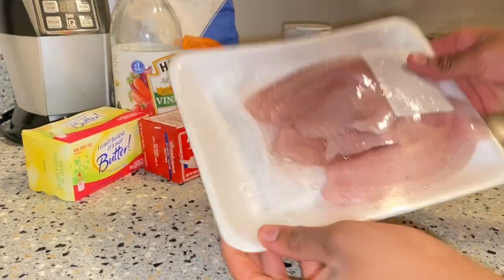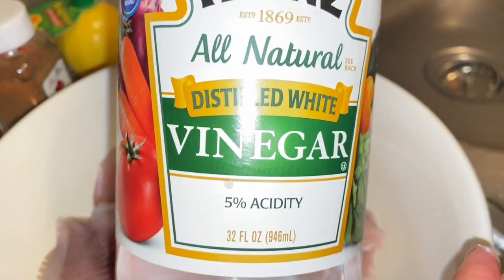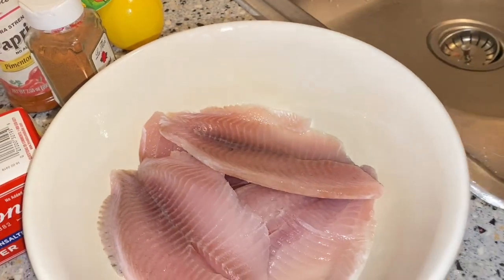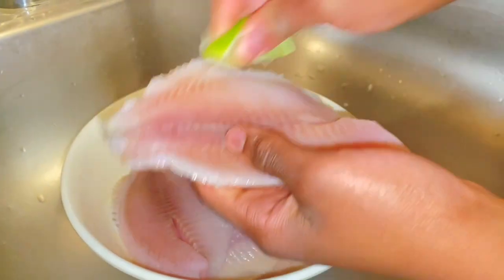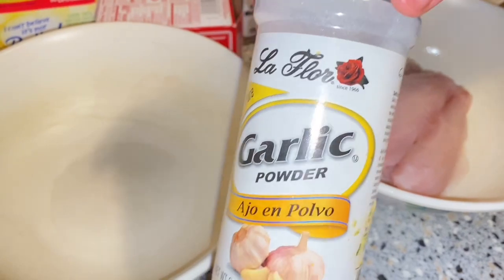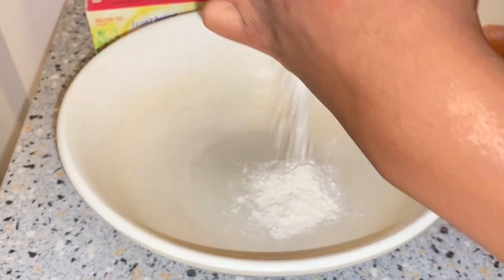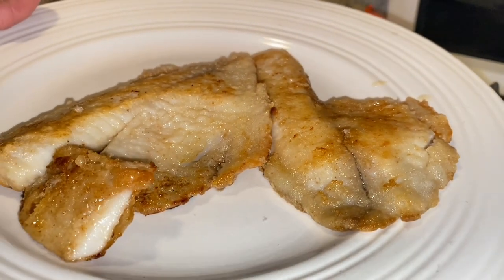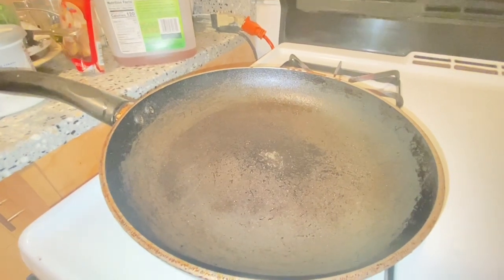FILLETS OF SOLE à la MEUNIÈRE/Simple Flavors of Fresh Fish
1 filet of flounder, no skin
Salt and pepper
AP flour
Clarified butter
1 ounce whole butter
1⁄2 lemon, juiced
1 teaspoon finely chopped parsley

Listen ad-free with YouTube Premium
Song Beatles Unite
Artist Rachel K Collier
Album Beatles Unite